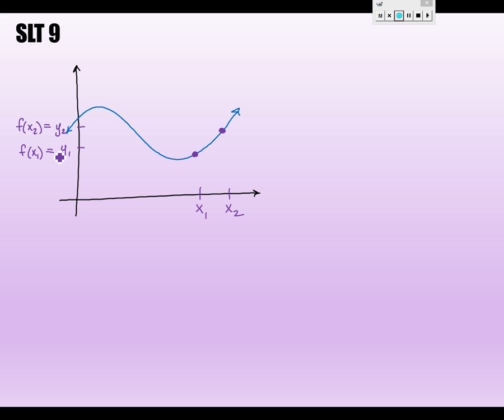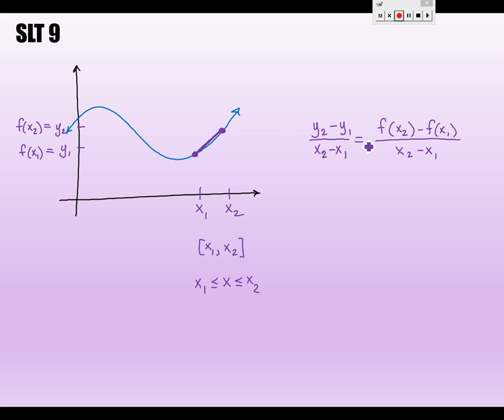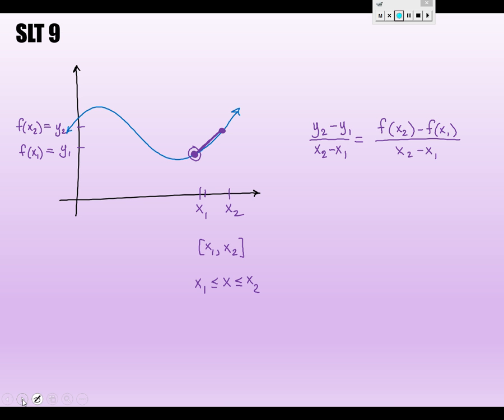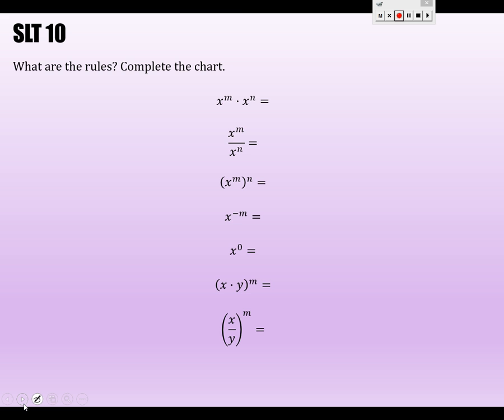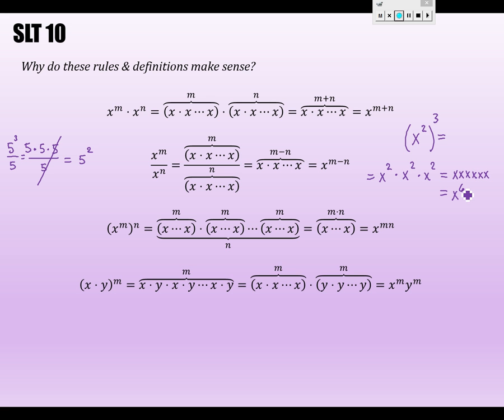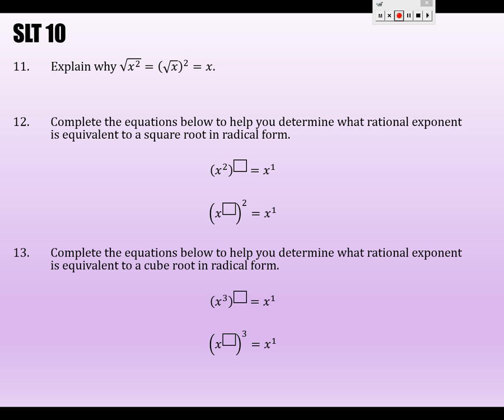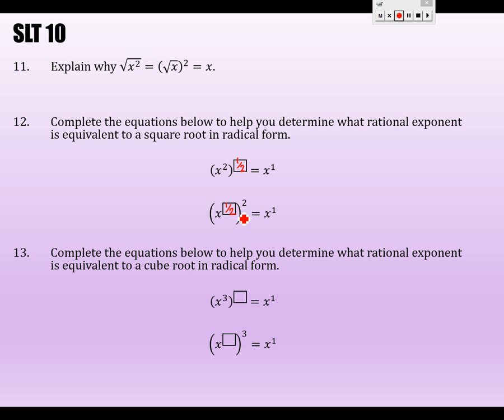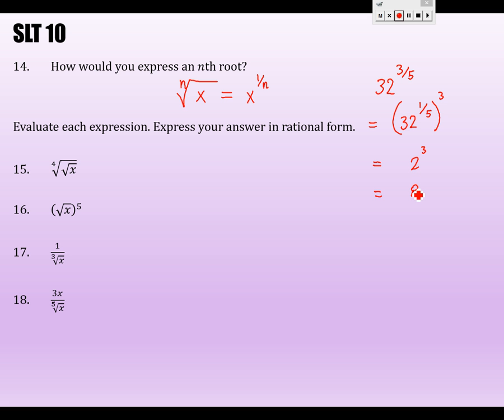SLT 10 - Rational Exponents